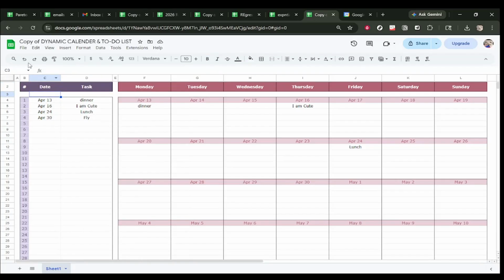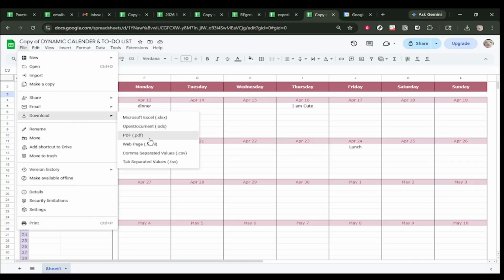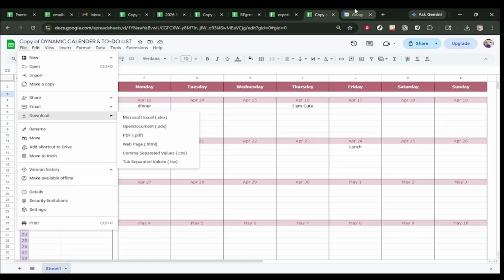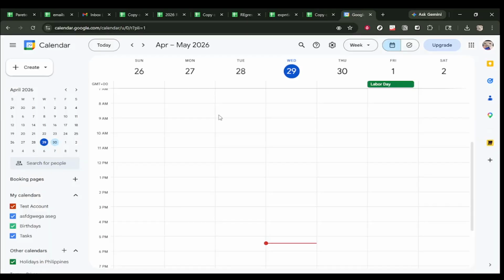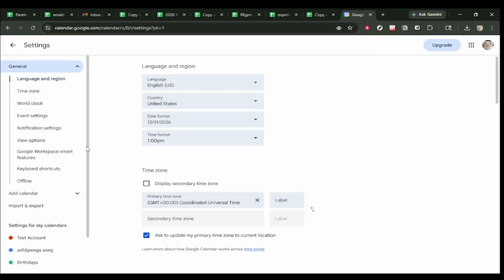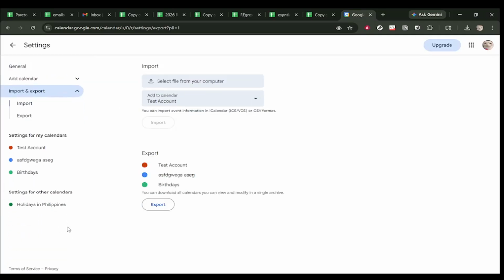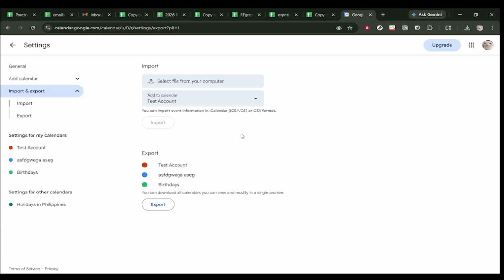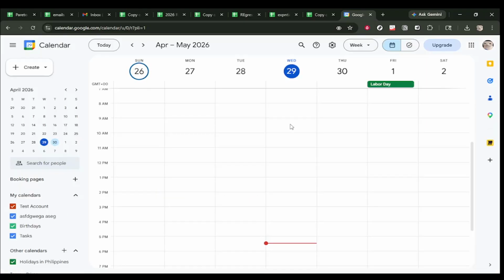How To Create Google Calendar Events Using Excel or google Sheets [2026 Guide]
In today's video we cover: How To Create Google Calendar Events Using Excel or Google Sheets, Google Calendar Automation, Google Sheets, Excel, Google Workspace, Calendar Integration, Spreadsheet Automation, Google Sheets Tutorial, Automated Scheduling, Bulk Calendar Events, Workflow Optimization, Productivity Tools, Zapier Google Sheets, Make.com Calendar, Google Calendar Sync

-Google Drive
-Google Meets
-Google Sheets
-Google Chrome
-Google Forms
-Google Gmail